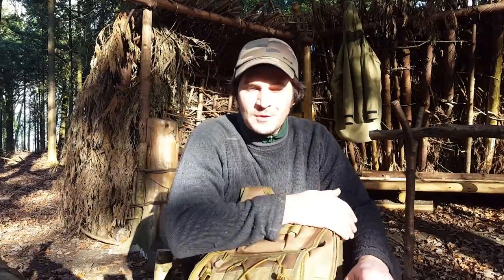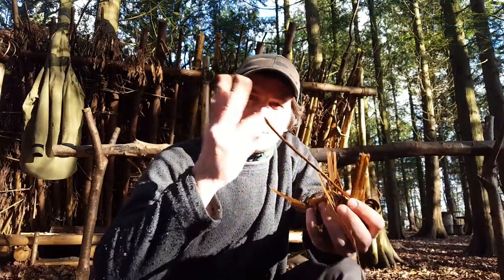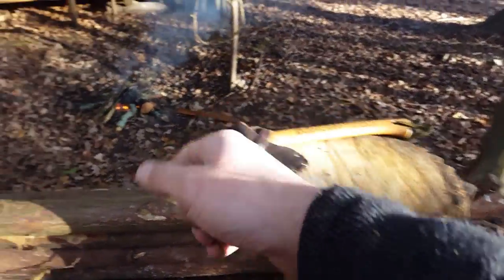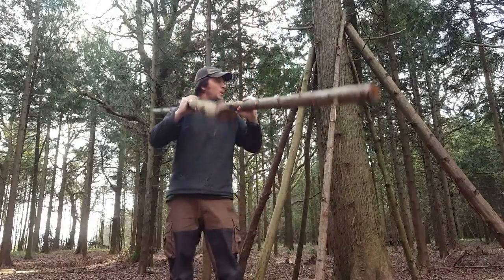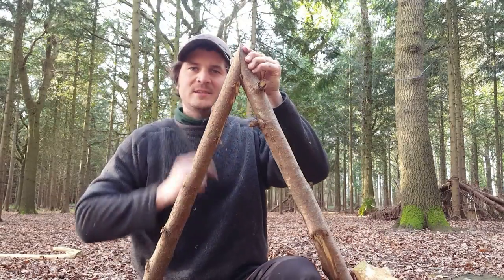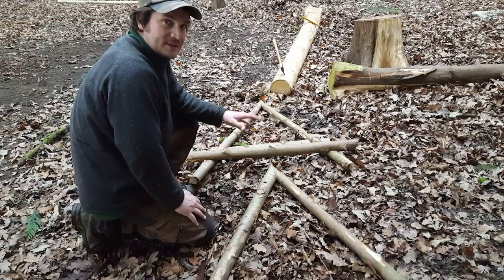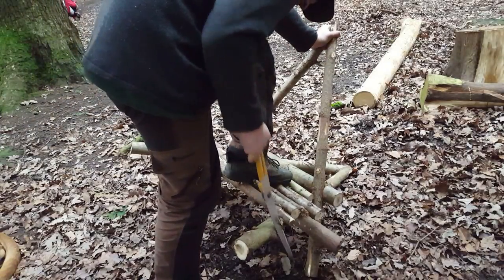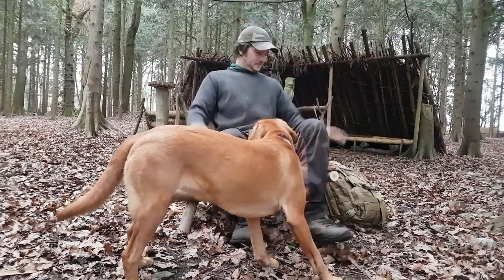How to make a BUSHCRAFT CHAIR using an AXE, SAW & a few NAILS / NATURAL CORDAGE (optional)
I improve my bushcraft camp by making a lazy chair from dead wood. These chairs take about an hour to make and are super-comfortable. I decided to use nails...yes, I could have used paracord or natural cordage but decided to go for something that would be a little more permanent.
Should I add armrests and a drinks holder?

JOIN OUR BUSHCRAFT COURSES IN SOMERSET, UK:
Next weekend course: 26th-28th April 2019. Only a few spaces left!